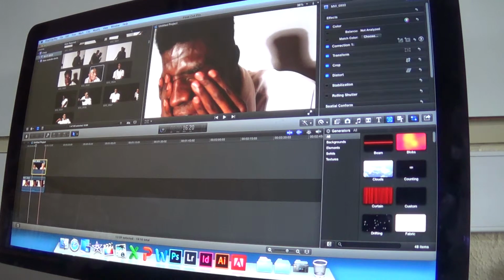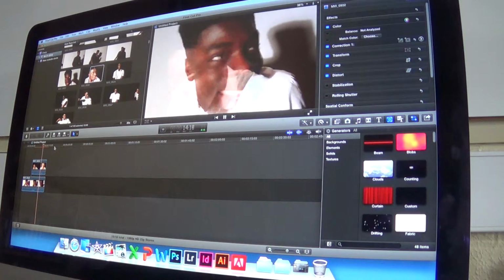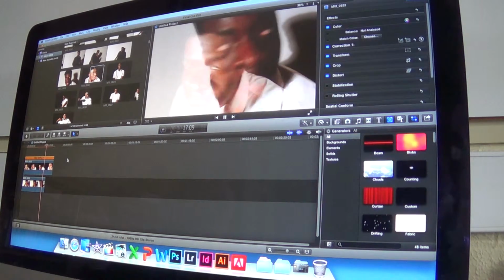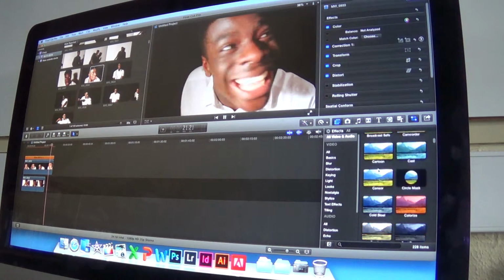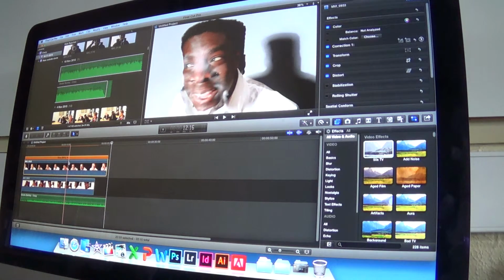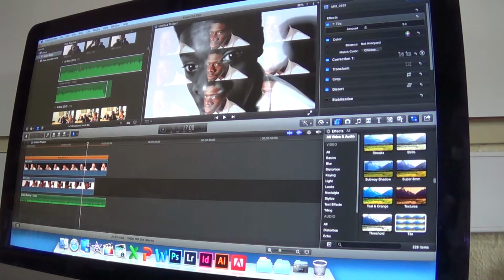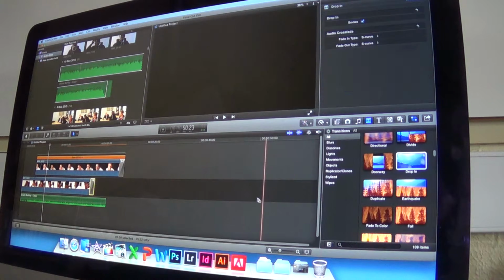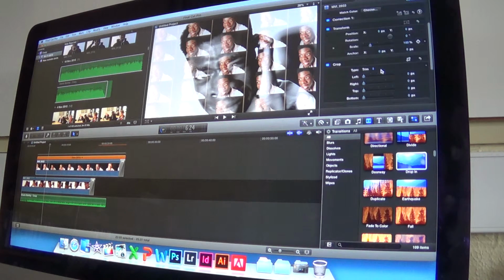Evaluation Question 4 A2 Media George Atkinson Bethan Tinker Tom Riches Shiplake College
Shiplake college A2 media Bethan Tinker